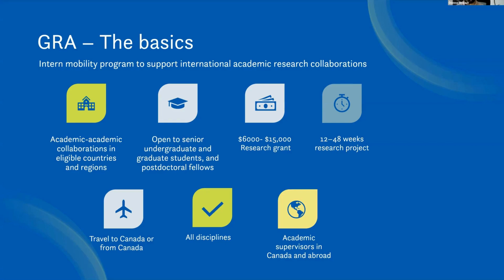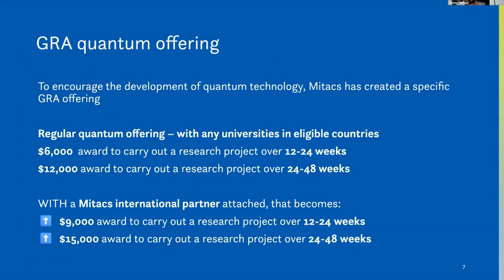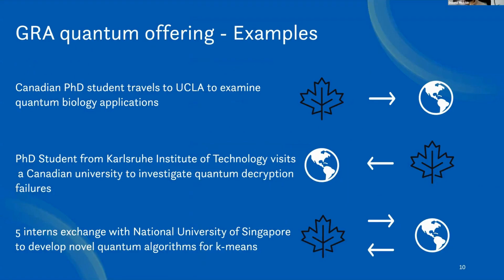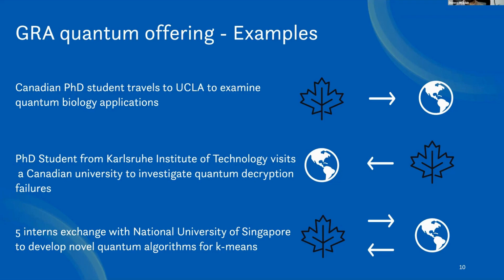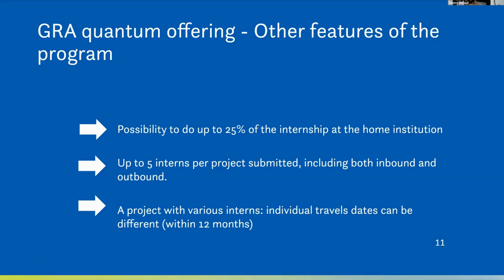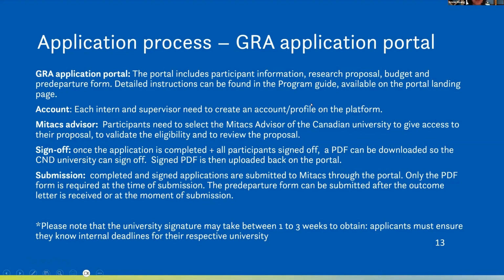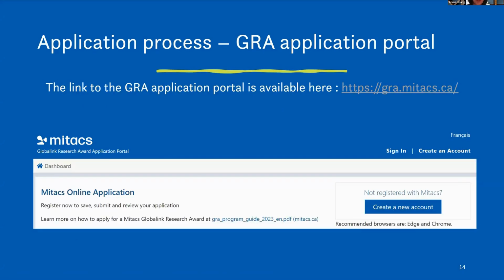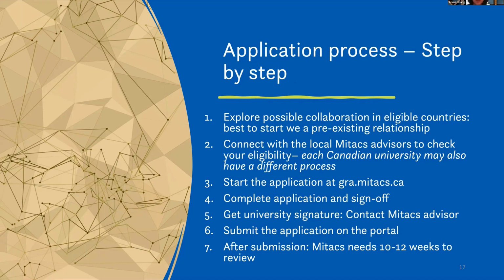Globalink Research Award: Quantum Technologies Initiative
Eager to participate in quantum technology research on an international scale? Look no further! Whether you're a seasoned professional with years of experience or an enthusiastic newcomer eager to delve into the quantum realm, our webinar is tailored just for you.

Introducing the Globalink Research Award (GRA) Quantum Technologies Initiative—an unparalleled opportunity to immerse yourself in the world of cutting-edge quantum technologies and research. Led by Mitacs Advisors Étienne Pineault and Annie Hoang, this webinar discusses the many benefits and possibilities that await you through our esteemed GRA program.

Imagine the chance to not only enhance your knowledge and skills but also to receive financial support of up to $15,000 to conduct your research project anywhere in Canada. Whether you dream of exploring the bustling tech hubs of Toronto or the startups of British Columbia, the GRA Quantum Technologies Initiative opens doors to unparalleled experiences and opportunities.

Join us as we dive deep into the quantum revolution and discover how you can become an integral part of shaping the future of technology. Don't miss out on this chance to elevate your research career and make a lasting impact on the quantum landscape.